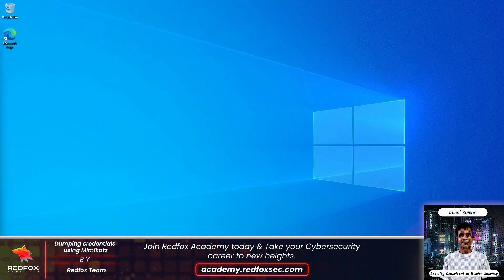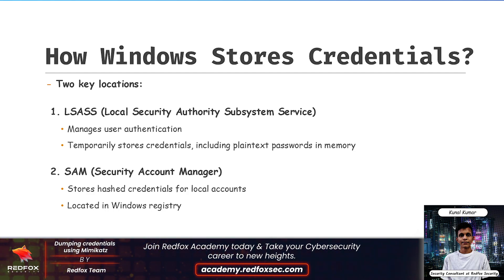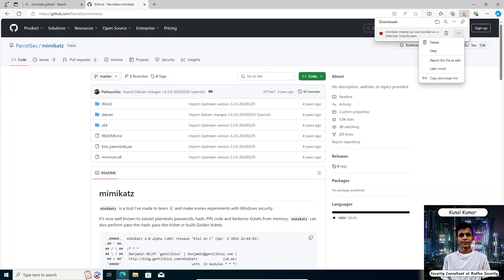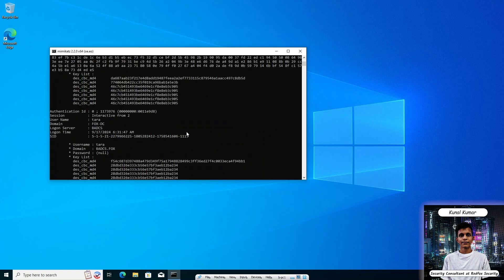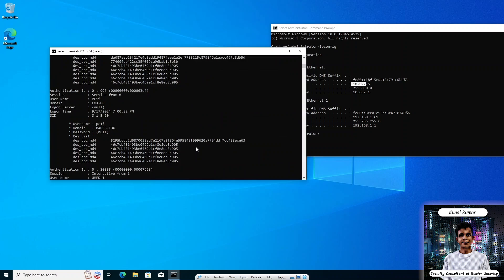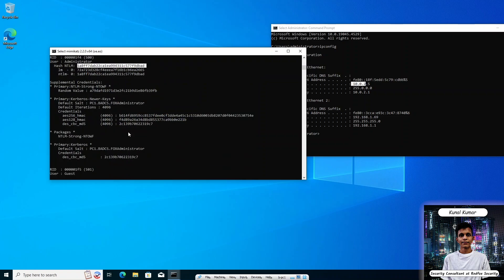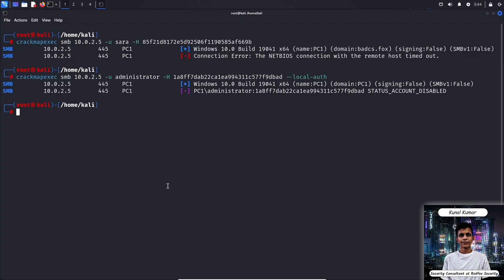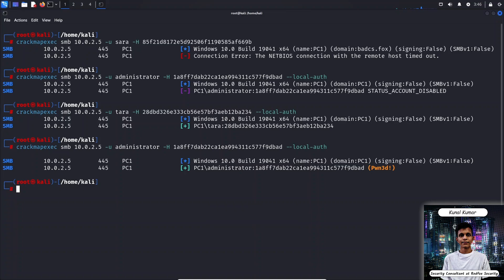Mimikatz: The Tool That Changed Hacking Forever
In this tutorial, we explore Mimikatz, one of the most influential tools in ethical hacking and penetration testing. Learn how to safely extract credentials from the LSASS process and dump password hashes from the SAM database using Mimikatz — all within a controlled, legal environment.

✓ Overview of Mimikatz and how it works
✓ Setting up a secure lab environment
✓ Extracting credentials from LSASS
✓ Accessing and dumping the SAM database
✓ Best practices for ethical hacking and legal compliance

*Powered by Redfox Cyber Security Pvt. Ltd.*

Redfox Security is a global penetration testing firm with over ten years of cybersecurity experience. We help businesses, from startups to large corporations, protect against threats. Our expert team provides top-tier security consulting services across four countries, dedicated to ensuring your business grows securely.